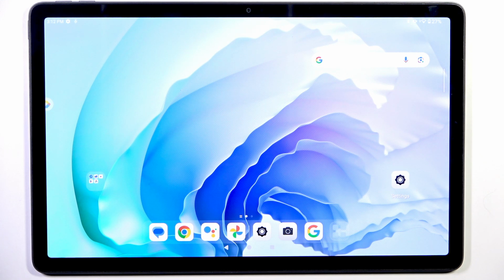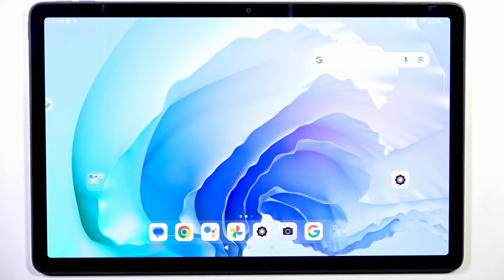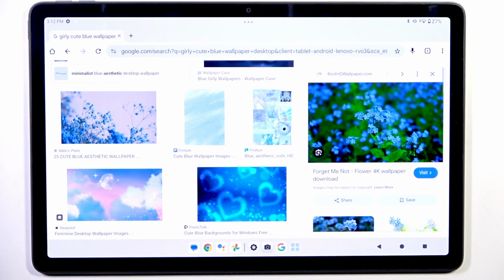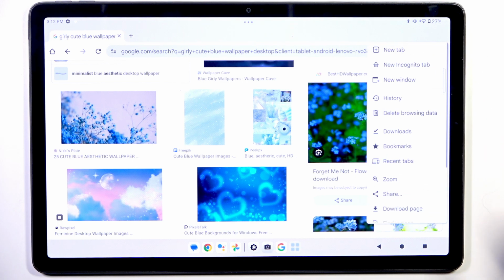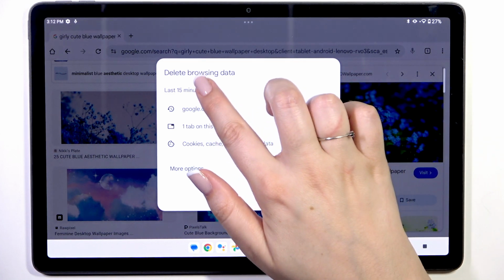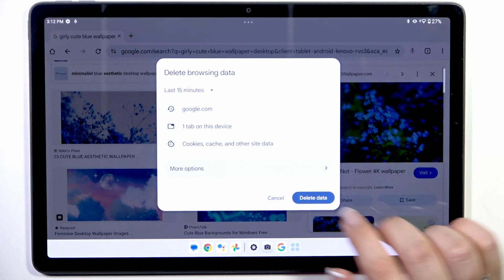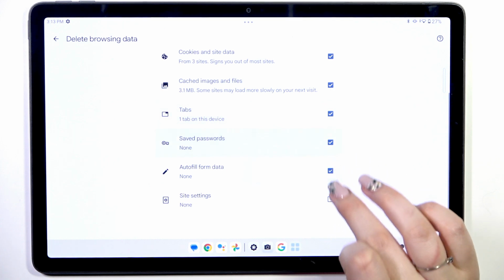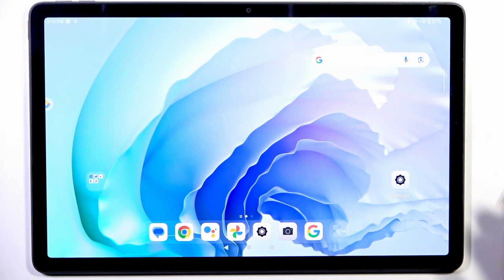LENOVO Tab P11 Pro – How to Clear Browsing Data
If you want to clear your browsing data on the LENOVO Tab P11 Pro, this video will show you exactly how to do it step by step. Whether you use Google Chrome or another browser, the process is very similar and easy to follow. Learn how to delete your browsing history, cookies, cache, saved passwords, and more on your LENOVO Tab P11 Pro. You can choose to remove data from the last hour, last 7 days, or all time, depending on your needs. This guide will help you keep your device clean and your privacy protected.

How to clear browsing data on LENOVO Tab P11 Pro?
How to delete cookies and cache on LENOVO Tab P11 Pro?
How to remove saved passwords and autofill data on LENOVO Tab P11 Pro?

0:00 Introduction
0:08 Open browser on LENOVO Tab P11 Pro
0:18 Access browser menu (three dots)
0:28 Select clear browsing data
0:40 Choose data types and time range
0:55 Advanced options for passwords and autofill
1:10 Confirm and clear data
1:20 Browsing data cleared successfully